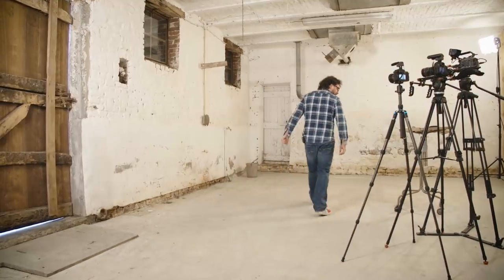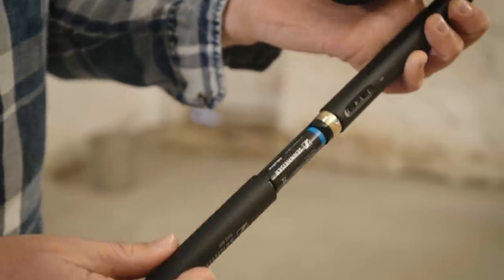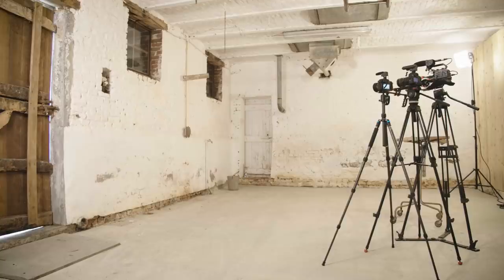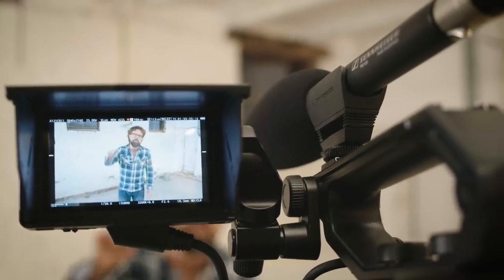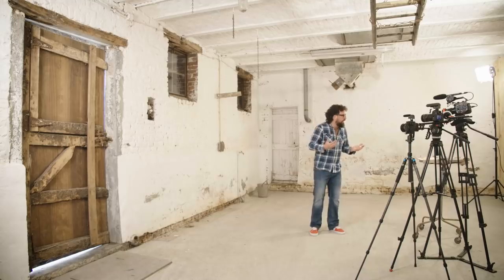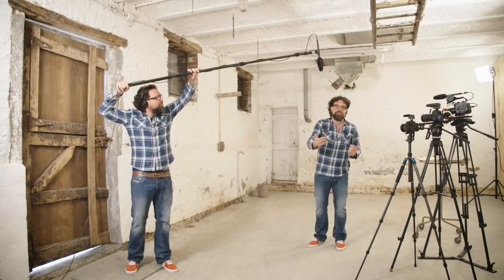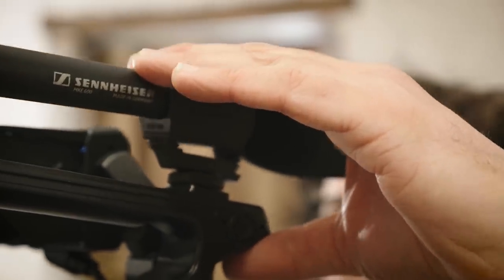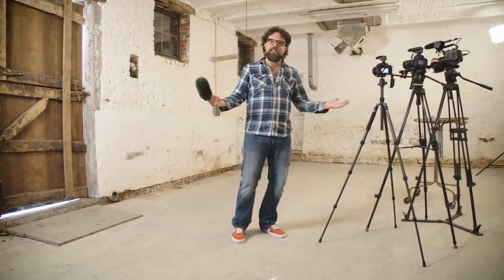MKE Camera Microphones Tutorial Part 4 of 5 – MKE 600 I Sennheiser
Award-winning filmmaker Geert Verdickt puts Sennheiser’s MKE 600 to the test.

For the best sound experience put your headphones on.